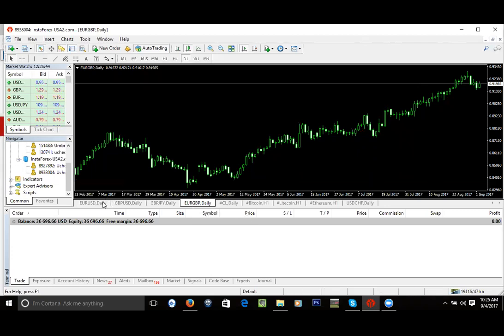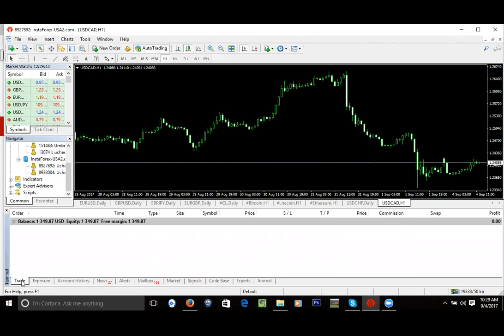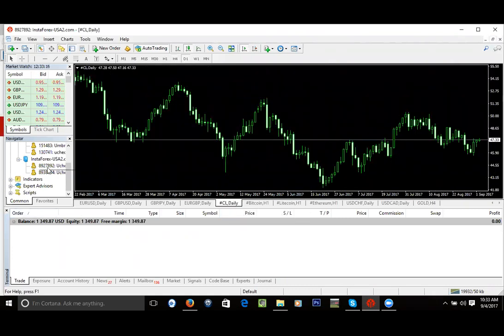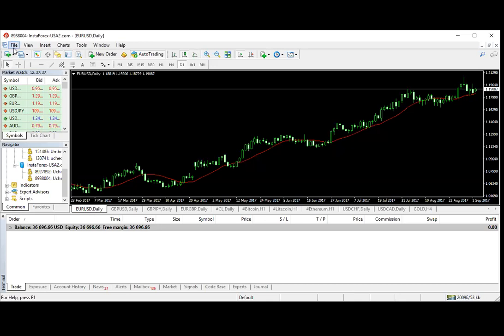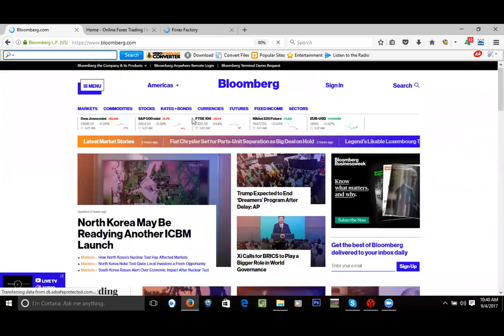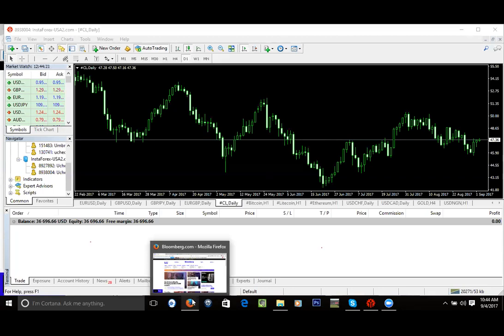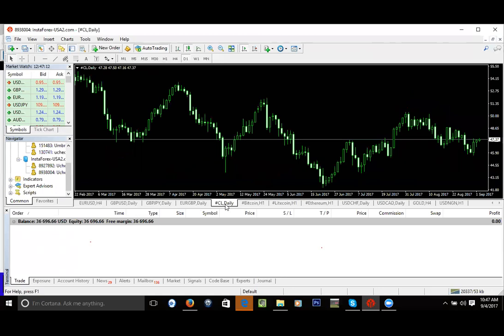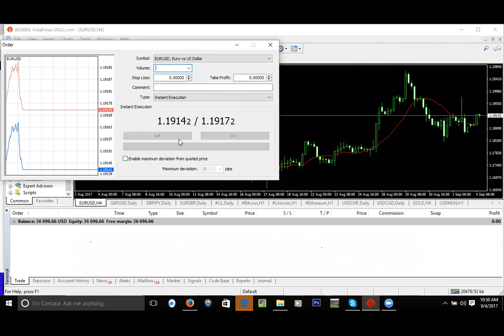How forex works 1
Watch our educational video trading/platform analysis